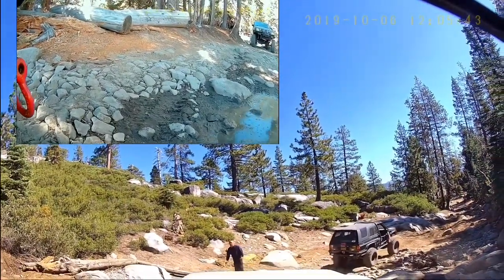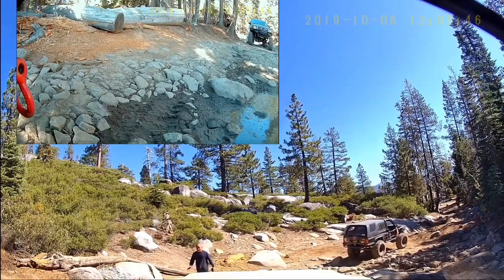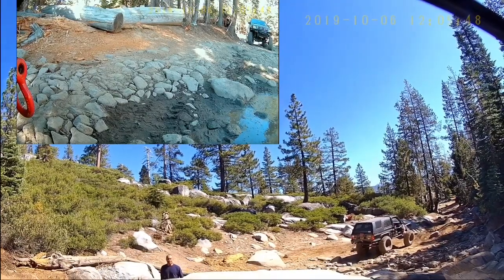Fj40 - Episode 2/ Mapping the Rubicon Trail project/ Whale Bones to Winter Camp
I mounted an automated camera system on my fj40 series to record the rubicon trail with incredible detail. The videos are synchronized in a split screen format and that should provide a better perspective of the trail.

Unfortunately some sections of the trail did not get recorded and I’ll go back to fill in the blanks at a later date.

Official t-shirt on amazon: 100% of the proceed goes to Bayside Midtown Church in Sacramento Ca.
FJ40 Land Cruiser T-Shirt